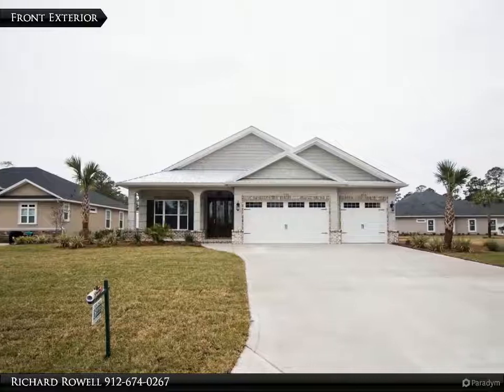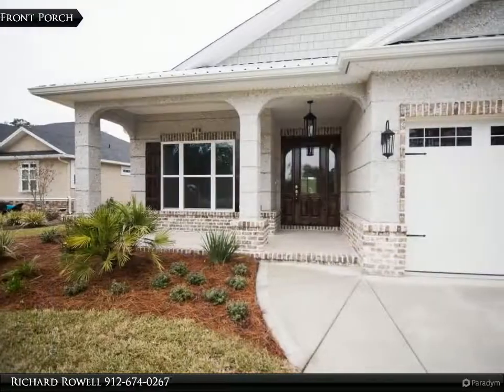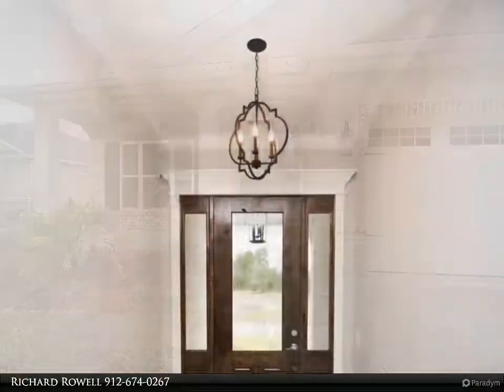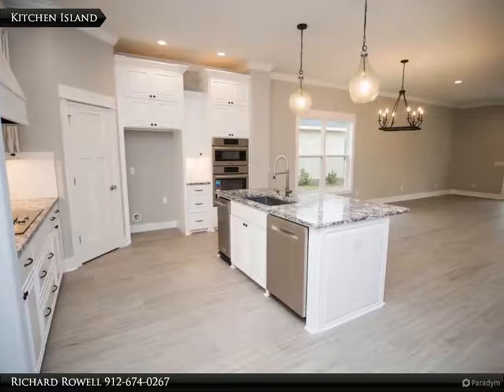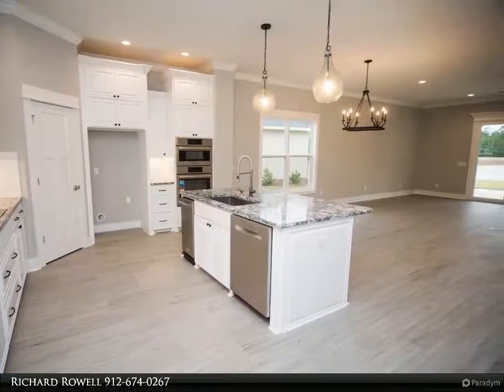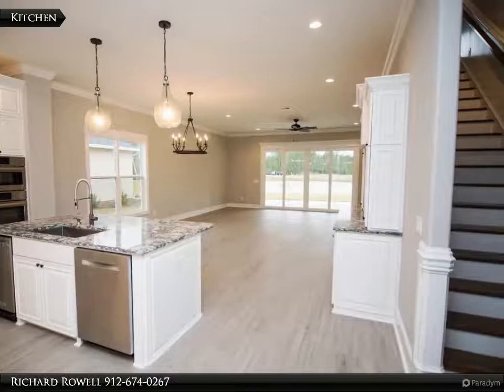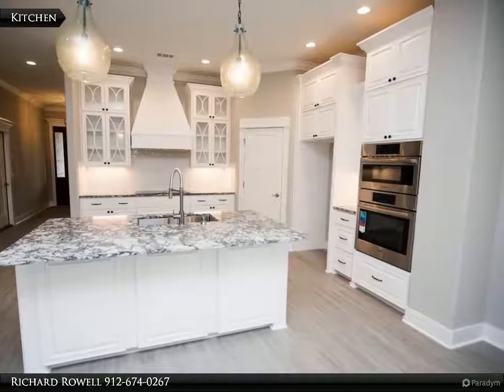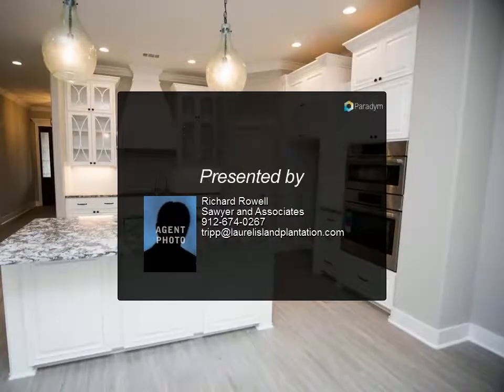102 Cason Noah Dr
New Construction. Beautiful and spacious story and half with 2 bedrooms and 2 baths downstairs including master. Upstairs has 2 more bedrooms, 1 full bath and a huge extra living area. Exterior is tabby with stone. Downstairs is tile everywhere except in the bedrooms. The master bedroom is spacious and includes an attached office in the master suite. The master bath has a 6ft. walk in tile shower and a large soaking tub. Large walk in master closet with built in wood shelves. Kitchen has 3cm quartz with tile backsplash, stainless appliances and a large pantry with built in wood shelves. Completely landscaped and irrigated yard with amazing views looking at a lake. Large rear porch can easily be screened. The HOA covers lawn care, irrigation, and the pool and fitness center.

Richard Rowell
Sawyer and Associates